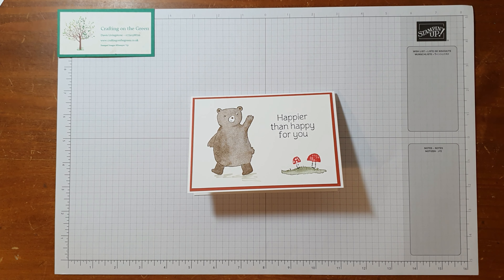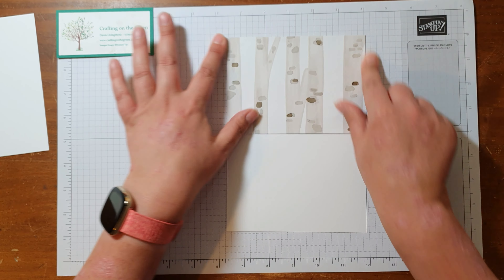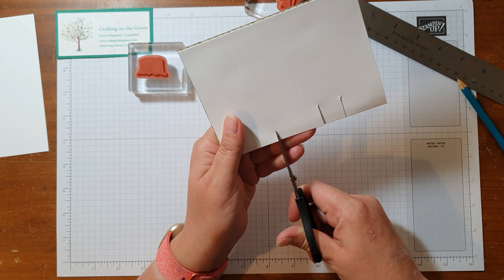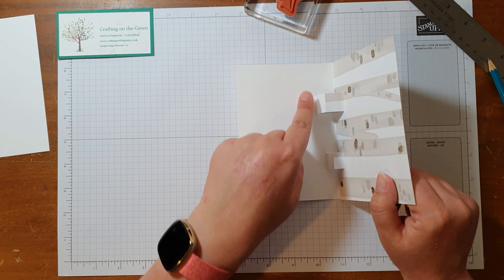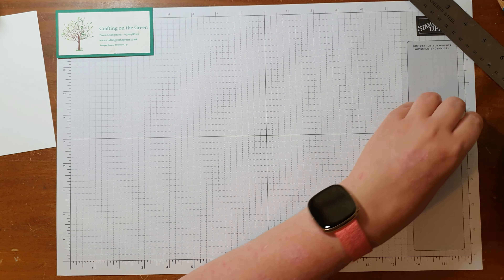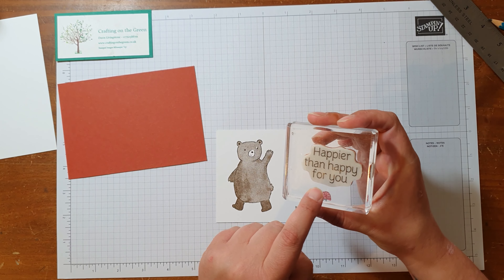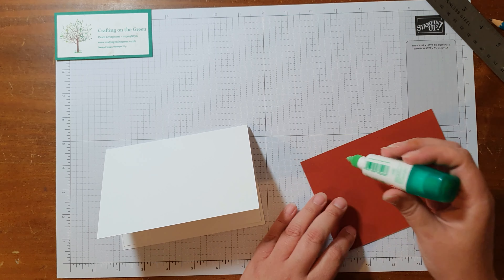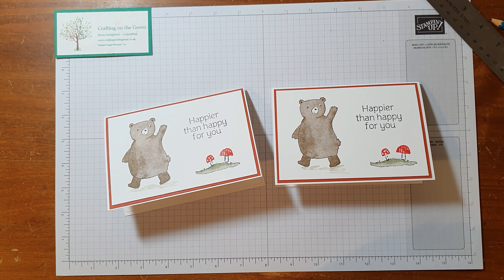Crafting on the Green - Happier Than Happy - Pop up card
How cute is this pop up card using the Happier Than Happy stamps and Happy Forest Friends DSP?

Such a perfect card to make someone smile!

Dawn x